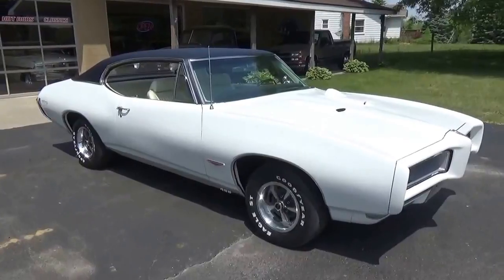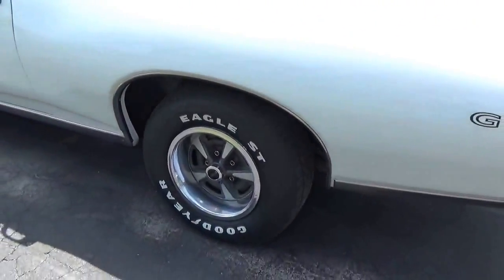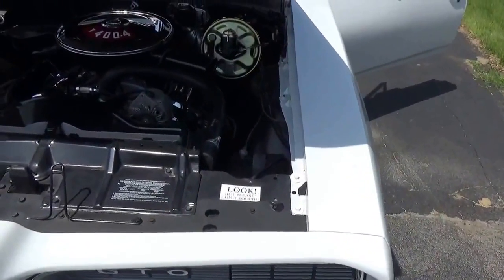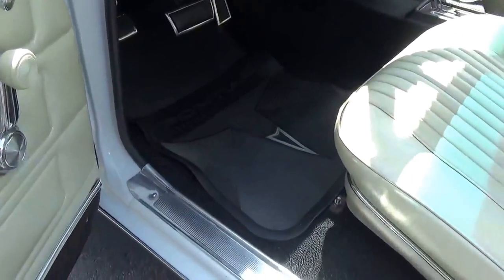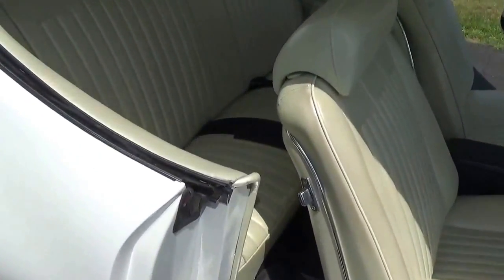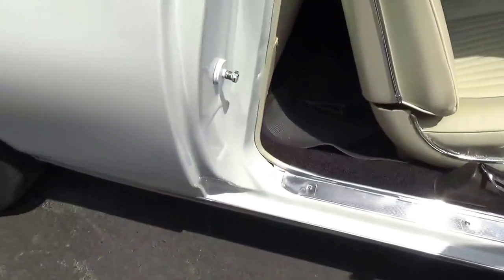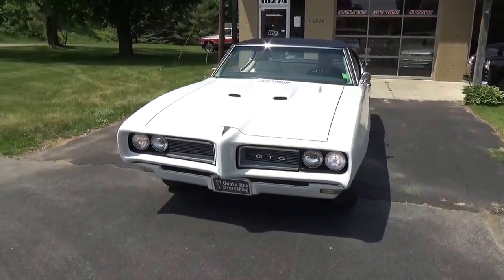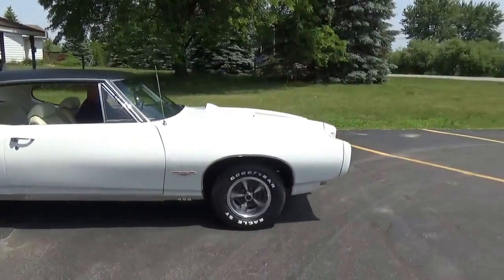RossCustomsMI.com - SOLD SOLD - 1968 Pontiac GTO - #'s matching - $31,900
This is an "Absolutely Gorgeous" 68 Pontiac GTO, #'s matching, that has undergone a recent frame off restoration, repainted its original "Show Quality" Cameo Ivory base coat clear coat slick as glass - straight as an arrow, new factory black vinyl top, car is equipped with Endura bumper and hideaway head lights - which have all been reworked and work properly, factory hood mounted tach, new tinted windshield - all other glass is original soft ray in excellent condition, new weather stripping and window felts, new correct remote side view mirror, new door handles, new emblems, re-chromed rear bumper, new tail light lens and housings - all other chrome and stainless is original in excellent condition.

Factory original Parchment bucket seat console interior, original dash in excellent condition, dash bezels look like new, gauges and clock work as they should, 3 spoke deluxe steering wheel, new headliner, new door panels and arm rest, new carpet with factory Pontiac floor mats, new sill plates, original center console with his & her 3 speed automatic shifter in excellent condition, retains original front and rear seat covers in excellent condition (no rips or tears), factory front and rear seat belts.

Under the hood we have the original #'s matching 400, 350 horse - which has been completely rebuilt, updated with retrofit Holley carb (also have original Quadrajet), updated with Pertronix electronic ignition, factory chrome valve covers, factory snorkel air cleaner with chrome lid, set of factory RamAir exhaust manifolds into 2 1/2 inch dual exhaust out the back with correct tips, power steering, power brakes, front suspension has been gone through, heavy duty radiator with correct shroud, new fuel and brake lines, new fuel tank, this 400 is backed up with its original rebuilt 400 turbo trans, factory 10 bolt Safe-T-Track posi rear end with 331 gear.

Rides on a set of its original Rally II's with correct center caps & lugs and Goodyear tires.

Everything works on car as it should. This GTO is ready to show and go.

Car cover, spare, PHS docs and restoration receipts.